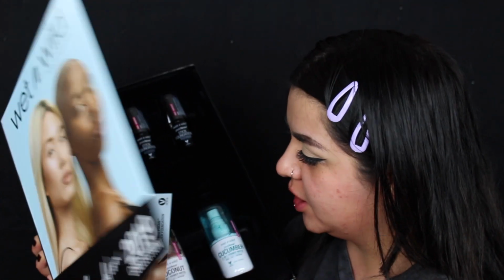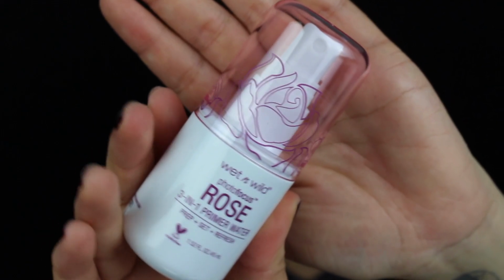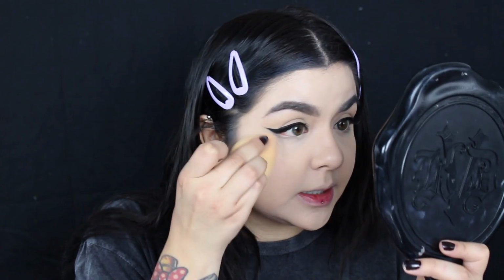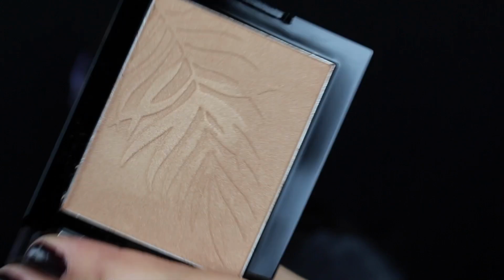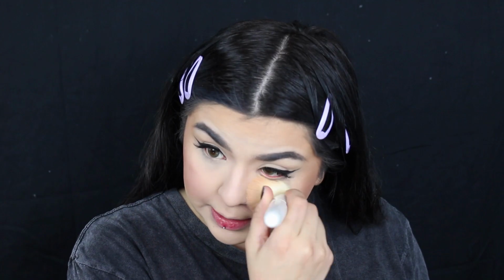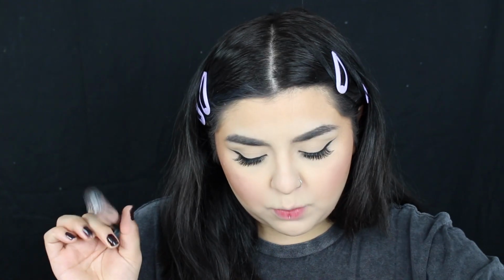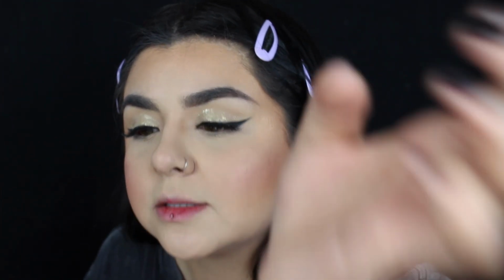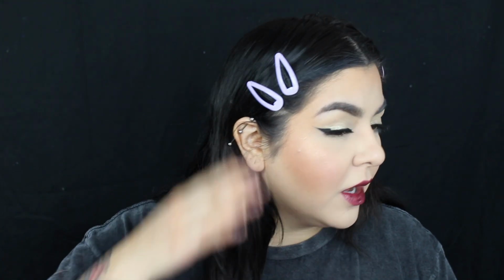WET N WILD: Breaking Beauty 2019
NEW WET N WILD PHOTO FOCUS COLLECTION! Wear test and First Impression

We are testing out the new collection including

Photo Focus Stick Foundation
Photo Focus Primer Water
MegaGlo Loose Highlighting Powder
MegaLast Liquid Catsuit Shimmer Eyeshadow
MegaLast Liquid Catsuit High-Shine Lipstick